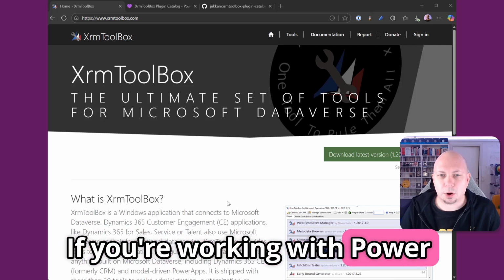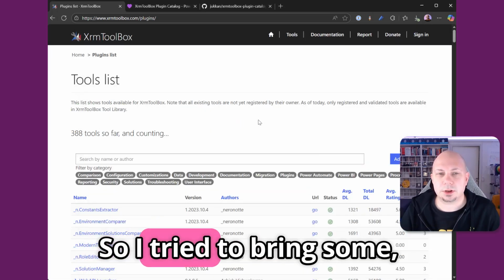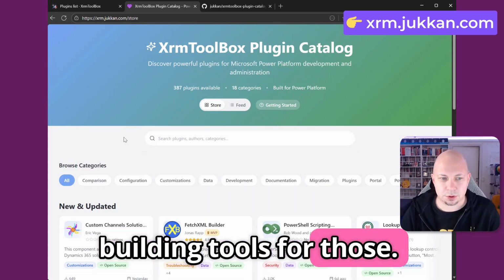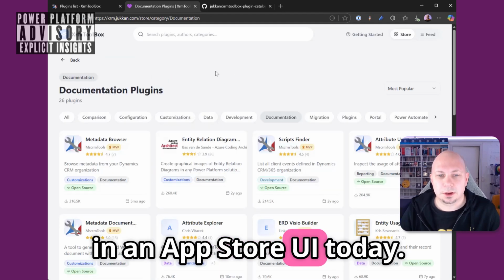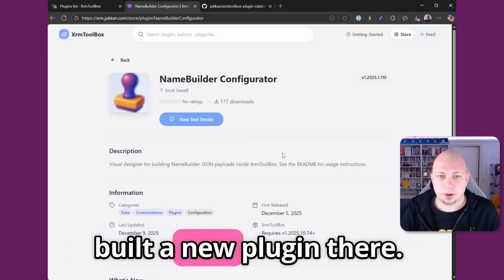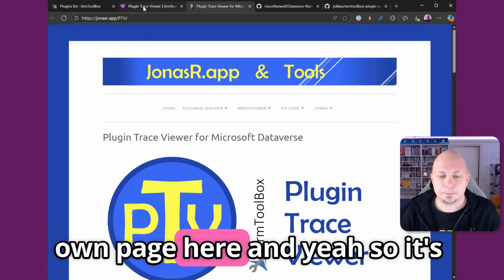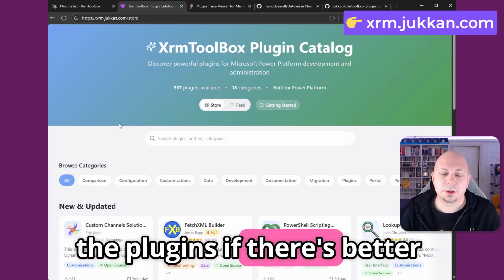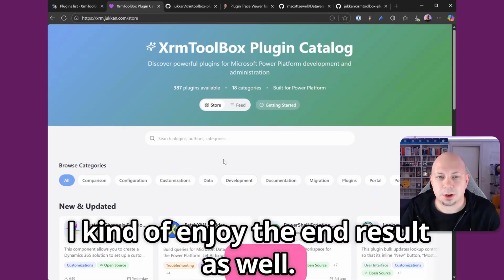XrmToolBox Plugin Catalog: discover new and updated Power Platform tools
If you’re working with Microsoft Power Platform / Dataverse, you’re probably using XrmToolBox — but keeping up with new tools and updates isn’t always easy.

This video launches the XrmToolBox Plugin Catalog: a modern, App Store-style “storefront” for discovering XrmToolBox plugins. It complements the official XrmToolBox.com listing and the built-in tool library by focusing on discoverability and what’s been updated recently.

What you’ll find in the catalog:
• Global search with quick previews
• Categories + sorting by ratings and recent updates
• “New & Updated” and “Top charts” views
• Plugin detail pages (incl. categories, similar plugins, and more from the same author)
• Direct links to plugin documentation (often in the author’s GitHub repo)

Note: installing and updating plugins still happens inside the XrmToolBox application itself — this site is meant to help you discover what’s out there (almost 400 plugins and growing).

Chapters:
0:00 Why this exists
0:36 Store view + search
1:20 Categories, ratings, updates, and plugin details
2:10 New & Updated + top charts
2:50 Examples (authors / docs)
3:45 Install/update still in XrmToolBox
4:10 Open-source + feedback
4:30 How it was built (GitHub Pages + “vibe coding”)